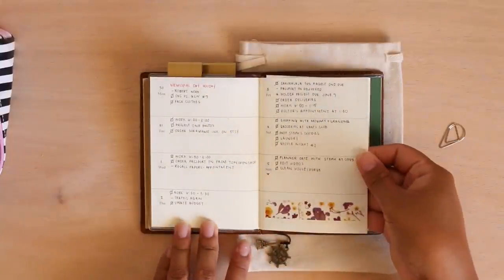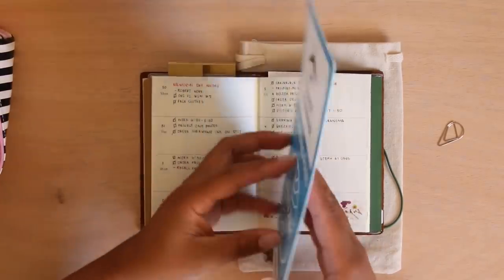Traveler's Notebook: Passport TN Planner Set-Up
A lot of people on Instagram have been asking me about how I set up my Traveler’s Notebook in the passport size, so here’s a video showing how I set up my Traveler’s Notebook and the different inserts that I am using. Thank you guys for watching!